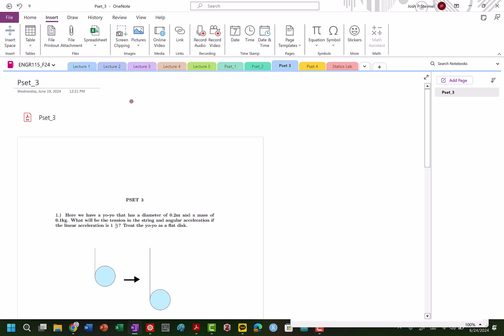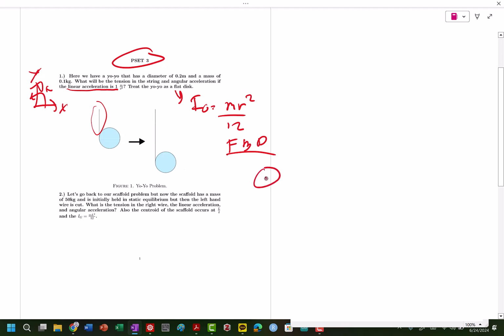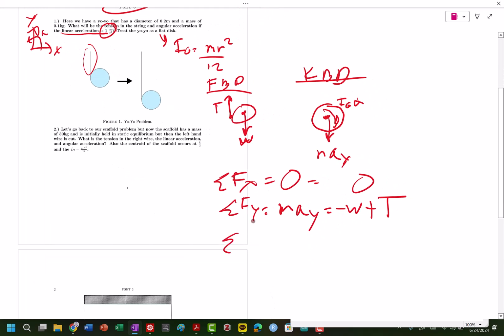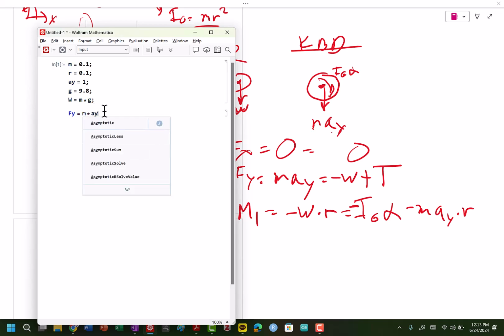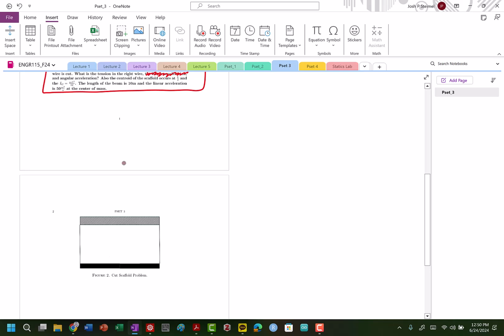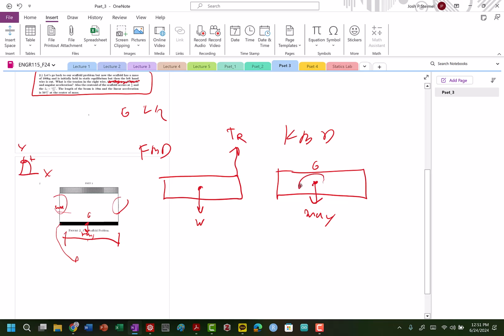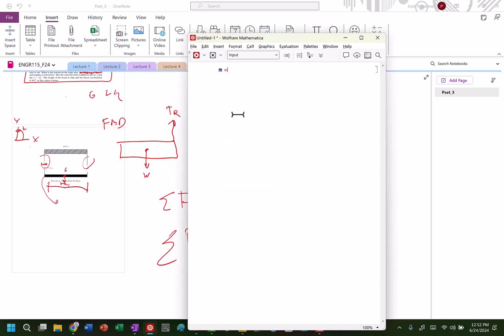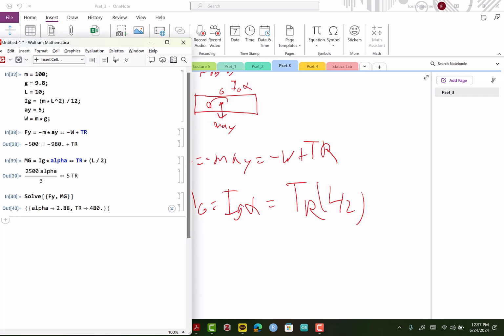ENGR115 Pset 3 Fall 2024 Solutions